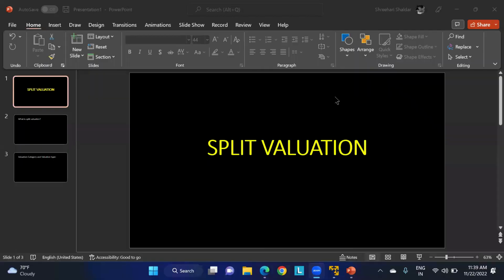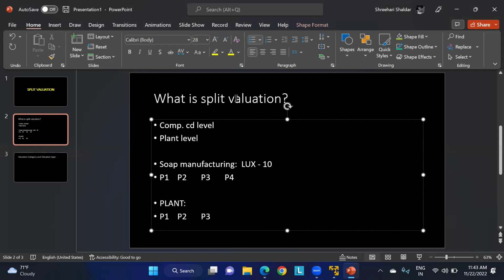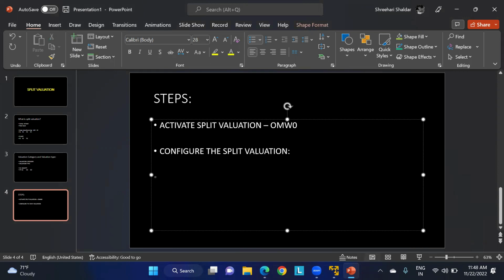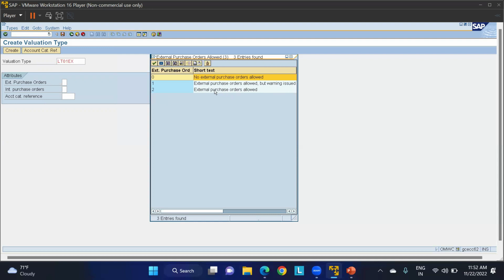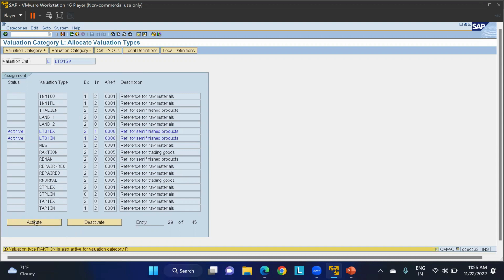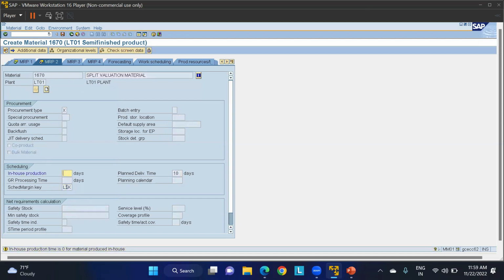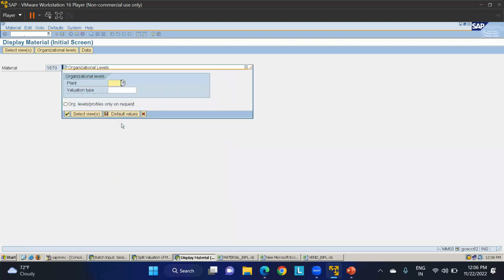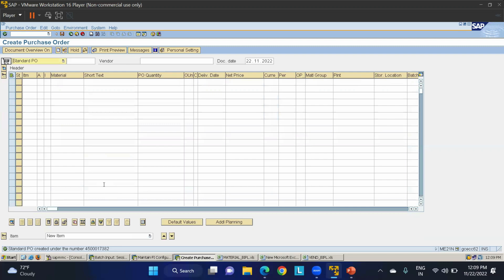Split Valuation configuration in SAP MM | SAP MM Course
Split valuation:
This valuation process is to divide the material stocks into small parts and identify or calculate cost incurred.
This method is employed when there is a need to sort-out the materials based on:
i. Region - The place from where it is purchased
ii. Procurement - Inhouse or External
iii. Quality - Quality of Material